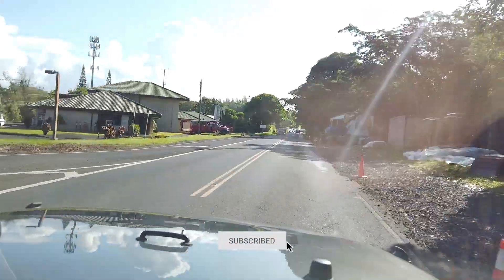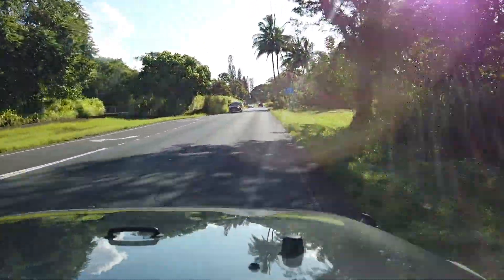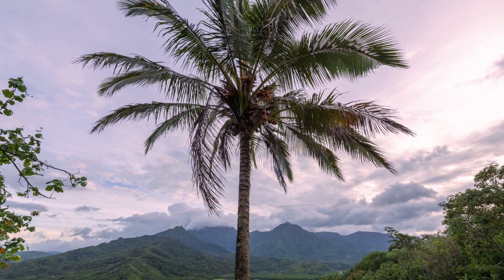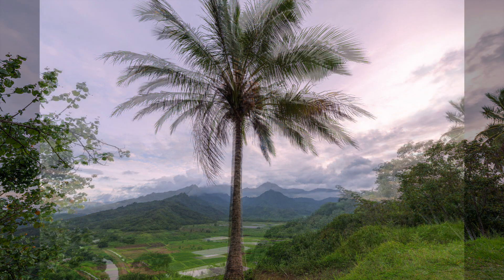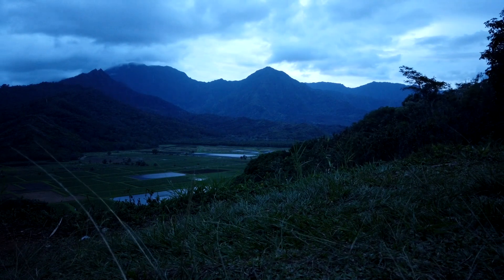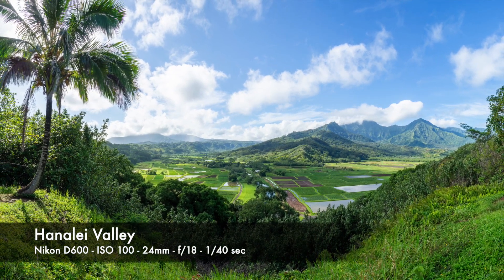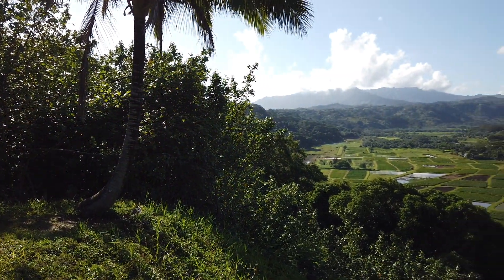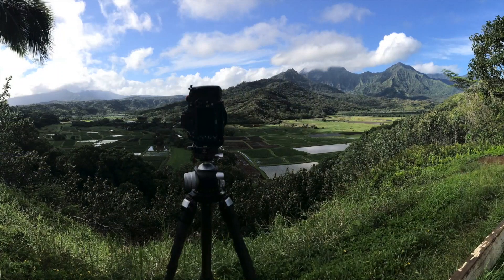Photographing Kauai EP6 - Hanalei Valley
Some locations take multiple visits, Hanalei Valley is one of those locations on the Island of Kauai. I found myself drawn back to this location time and time again while Shelley and I were on the island. Part of the draw may have been every time we drove to the town of Hanalei. We had to pass the valley overlook twice a trip.

Sunset at Hanalei Valley
For my first attempt at a sunset photograph of the Valley Shelley and I arrived about 40 minutes before sunset. I planned our arrival in part because I was worried about the small parking area being full. If this happened, I would have had to circle into a spot opened.

As Shelley and I were arriving at the location, it became clear that parking was not too be the issue in the late afternoon. It was the weather. A thick layer of clouds was moving and across the valley and any compositions from the overlook. Even with this turn in events, I still set up my tripod and waited.

Photography Gear
Nikon D600
Nikkor 14-24mm f/2.8
Nikkor 24-85mm f/3.5-4.5
Nikkor 70-300mm f/4.5-5.6
Lee Filters SW150 Mark II Holder
Lee Filters SW150 Adapter for Nikon AF-S 14-24mm f/2.8 ED Lens
Lee Filters Big Stopper
LeeFilters Little Stopper
Lee Filters 105mm Landscape Polarizer
Lee Filters SW150 Circular Polarizer

Video Gear
OSMO Pocket
DJI OSMO Pocket Wireless Module
Wifi Base Tripod Adapter
GoPro Hero 8
PolarPro Cinema Series 3-Pack

Audio Gear
Zoom H1n
Zoom APH-1N pack
Sure SM7 (voice-over only)
Rode smartLav+ Omnidirectional Lavalier Microphone for iPhone and Smartphones
Rode SC3 3.5mm TRRS to TRS Cable Adaptor
Rode Video Micro